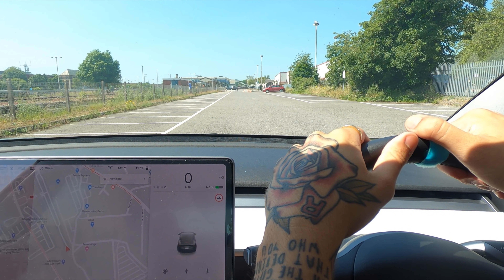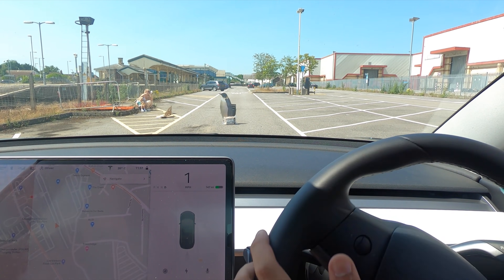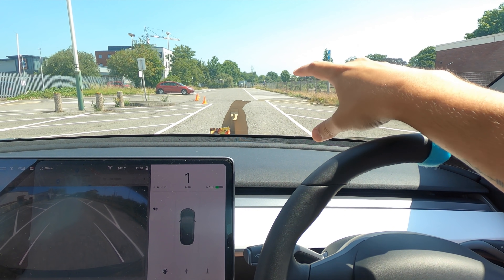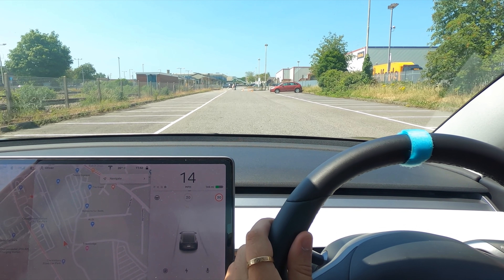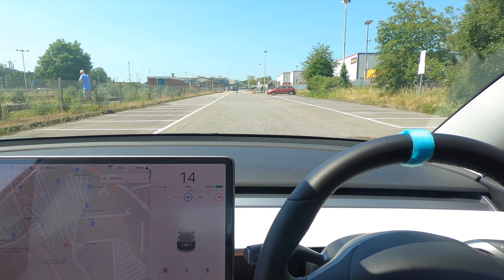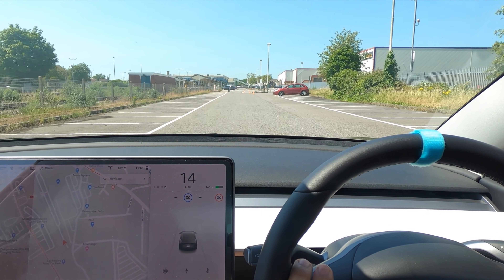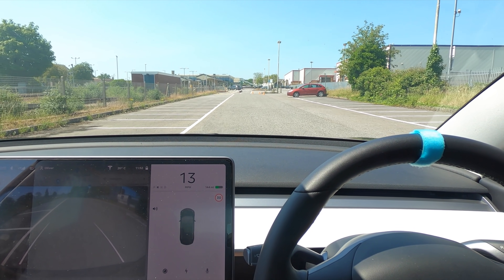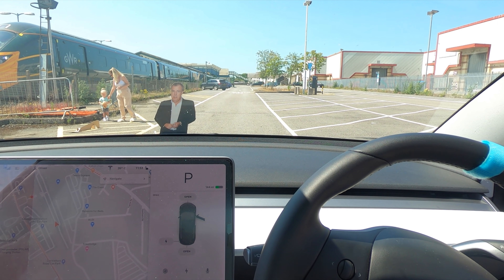Will Tesla Autopilot STOP or CRASH into Jeremy Clarkson & a Penguin? | FSD HW3 Human & Animal Test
Will Tesla Autopilot STOP or CRASH Jeremy Clarkson & a Penguin? | FSD HW3 Human & Animal Testing | Tesla Autopilot Full Self Drive HW3 Model 3 Performance version

Patrons: B Paint, C Pope, C Smith, C Wolf, D Falcon, J Hollins, T Giles, T Williams, S Mathison, OK , K Gill, Jerry D W, M Harris, Ian D, Jonathan B, Sebastian H, Vitas P, JK EV, Jordan H,